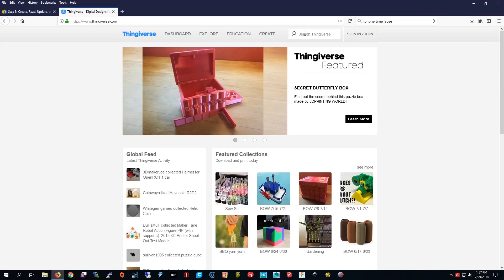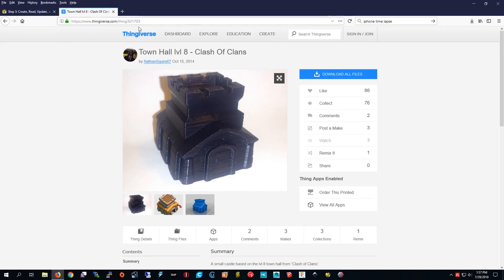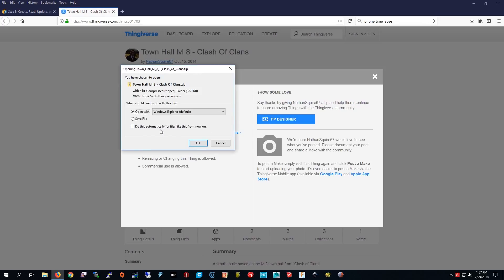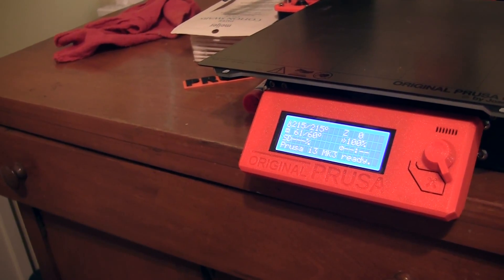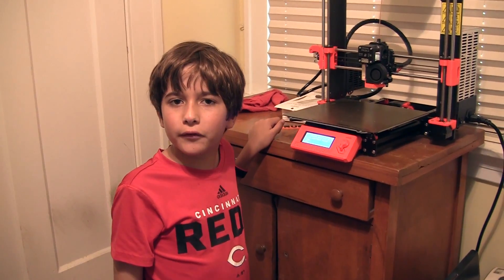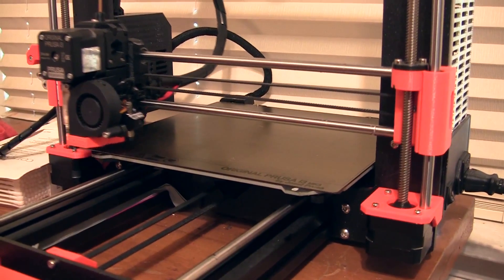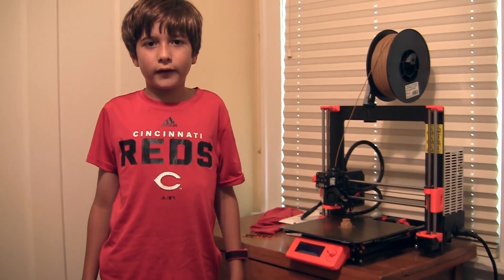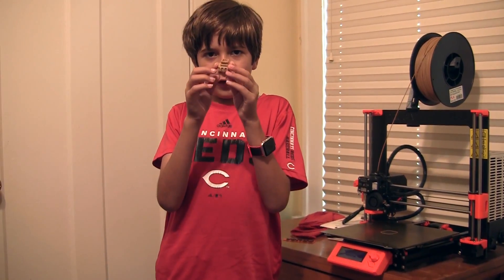3D Printing a Clash of Clans Town Hall Level 8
Ethan downloads and prints a Town Hall Level 8 model on his Prusa MK3.